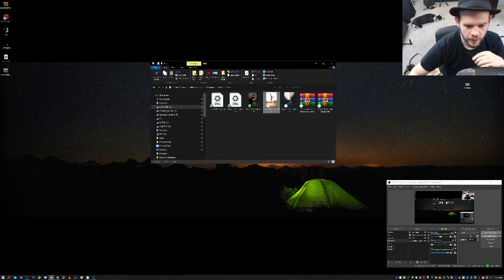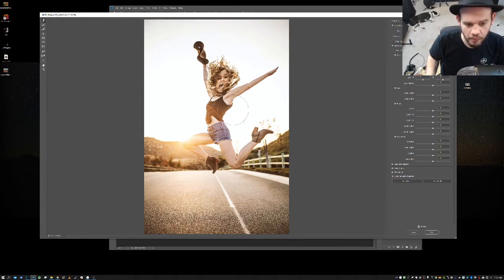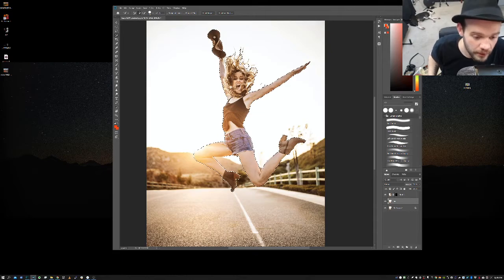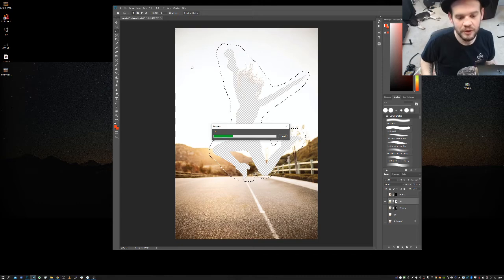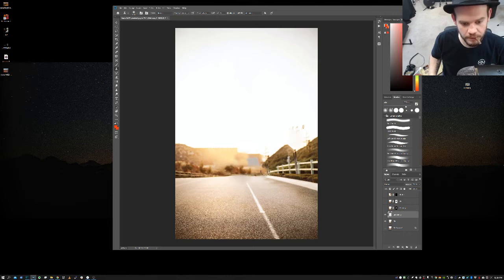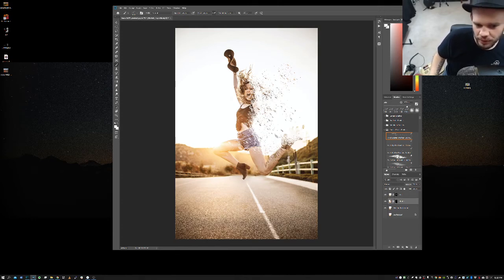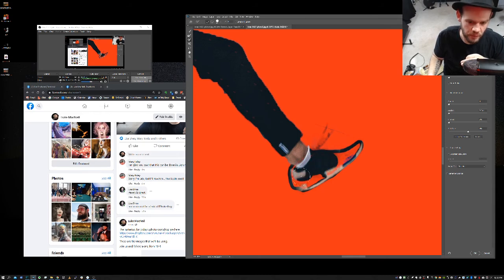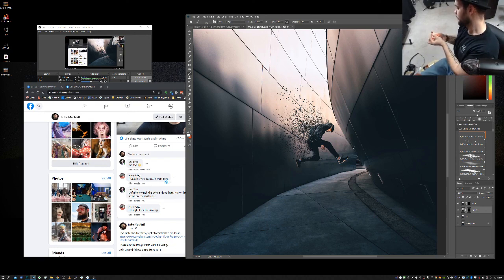Creating a cool Dispersion Effect in Adobe Photoshop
We’ll move on over to Photoshop and make a cool dispersion effect. If we have time left over, we’ll hop on over to Affinity Photo on the iPad and do the dispersion effect there too!

We’re creating! Anything could happen!

Materials.
If you would like to follow along with this presentation you can download the materials we will be using

Gear List:
This is the gear that I used to make the video.
Sony A7RIII
Sony 24MM 1.4 GM
Mirabox Capture Card
Logitech C920
12.9in iPad Pro
Small Sized Wacom Tablet
Blue Yeti X

If you're interested in livestreaming, check out our tutorial on how to use Facebook Live and OBS:

About Me:
Self Taught. 20 Year Career in Linux Engineering, Certified Scrummaster. Owner of MacNeil Media Group, a creative production company in Central Massachusetts and Editor-in-Chief of The Uncanny Valley Self professed creative mercenary.

If you like these sessions you can find others like them on my YouTube channel!